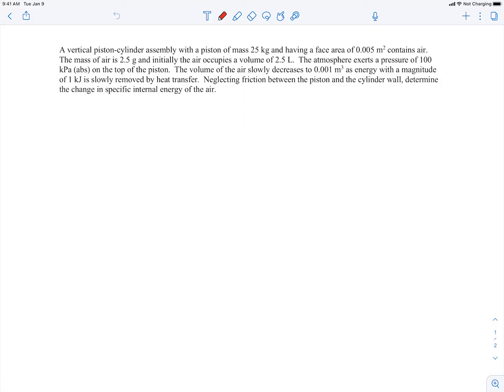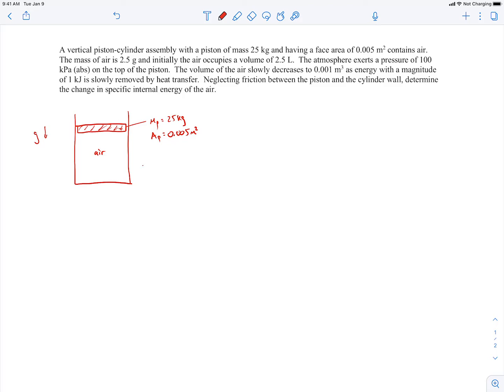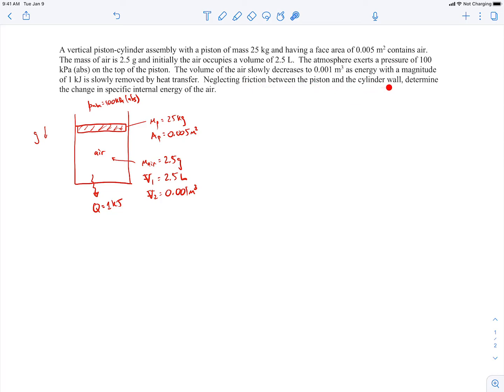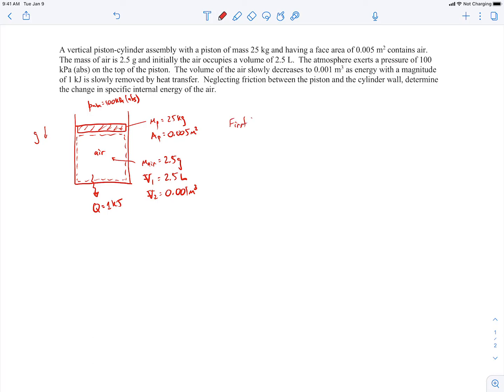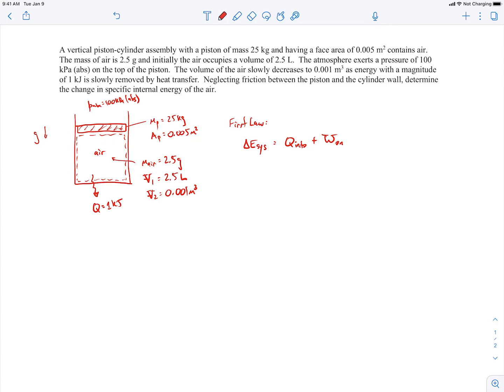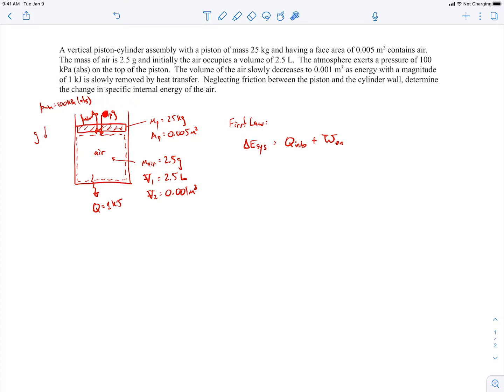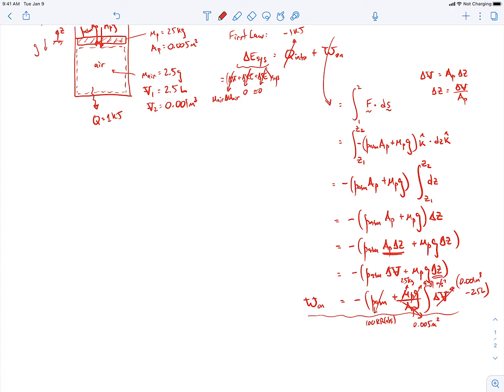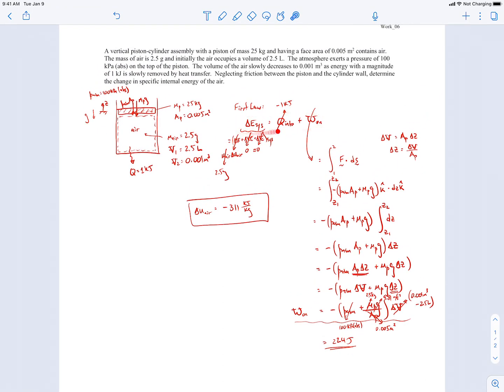First Law Example - Work 06